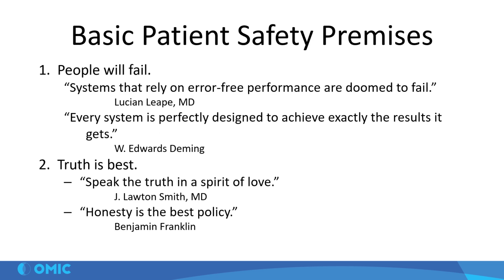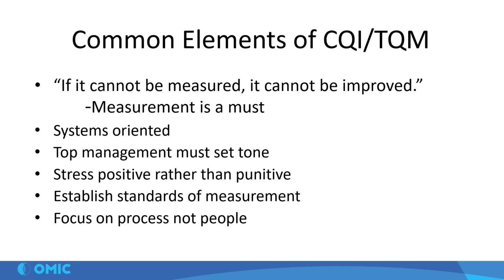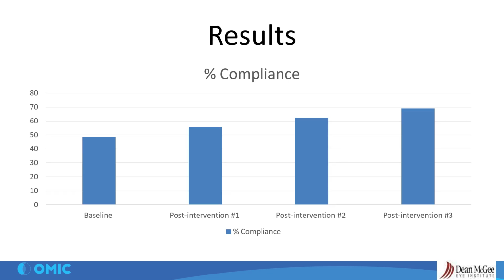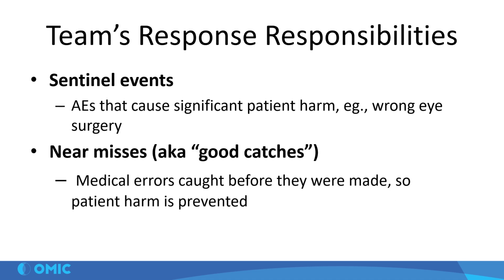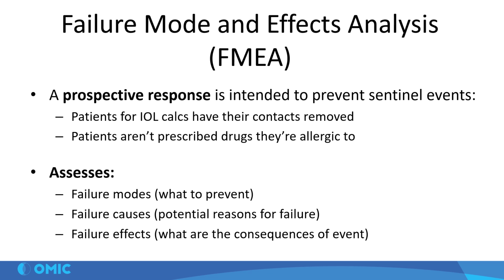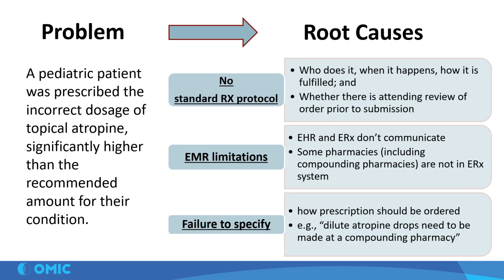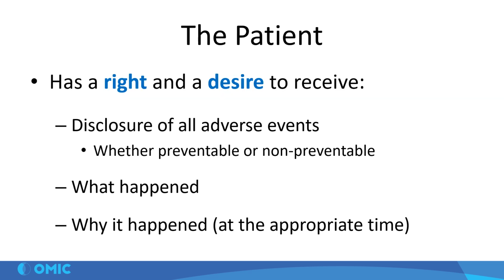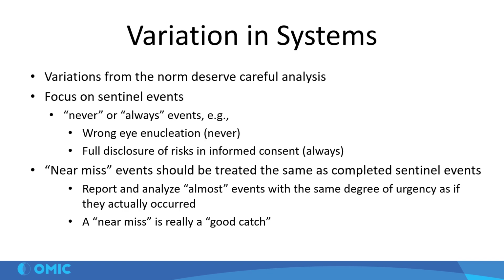OMIC Patient Safety Module 1: Human Error and Quality Improvement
Patient Safety Module by: Michael Siatkowski, MD